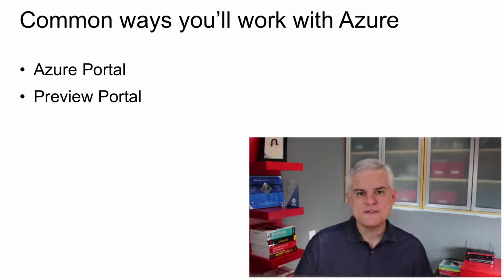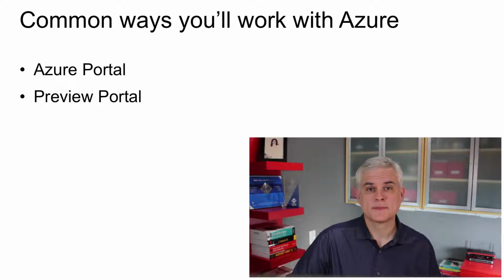Основы Microsoft Azure Инструменты и API интерфейсы, используемые для доступа к Azure